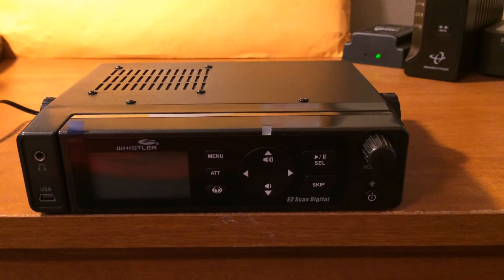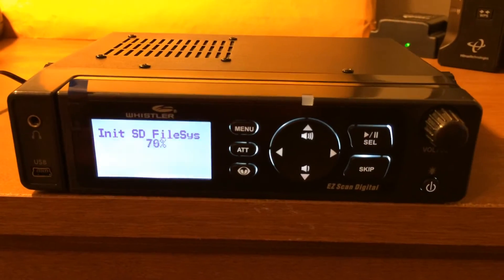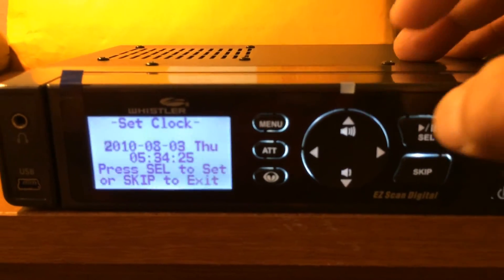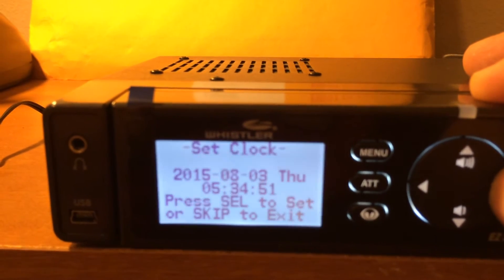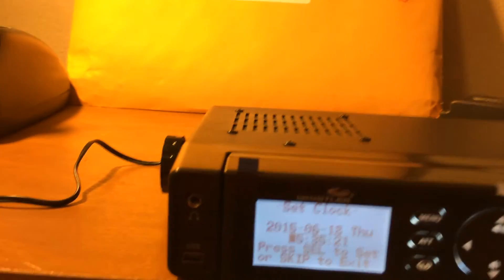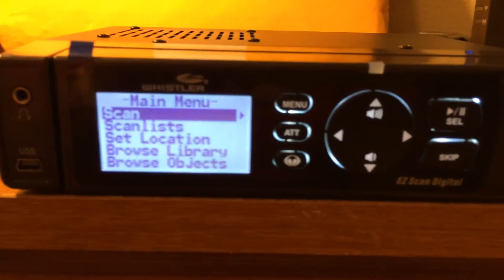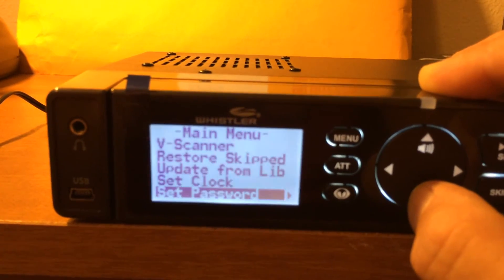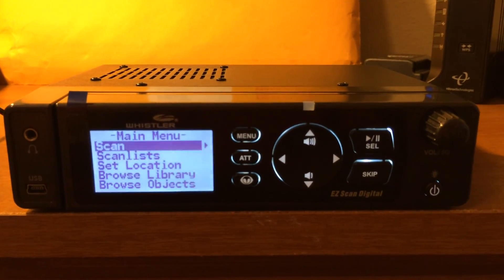Initial look and power on for the Whistler WS1095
An initial look and settings for the Whistler WS1095.